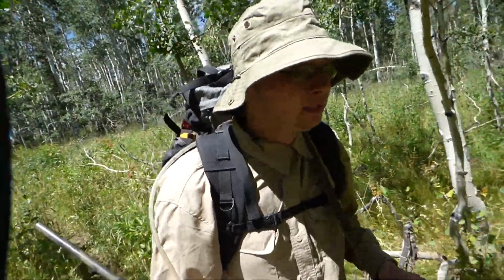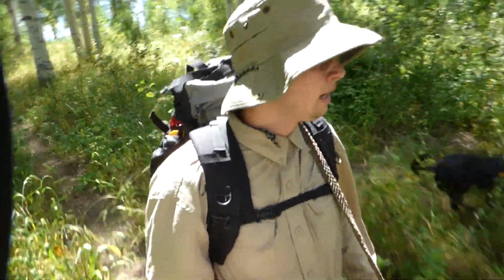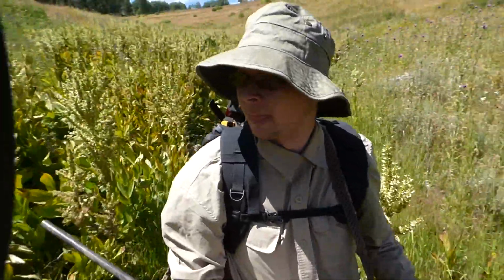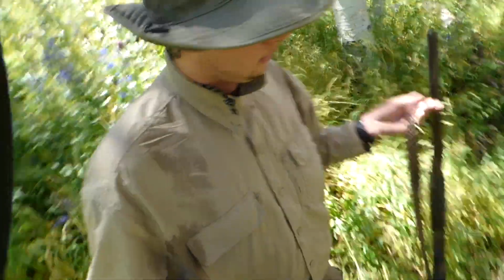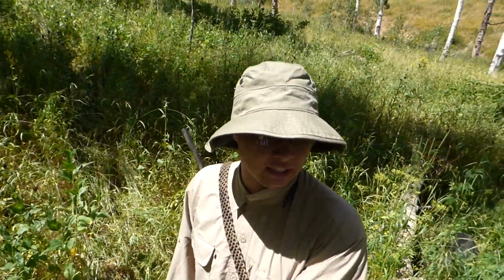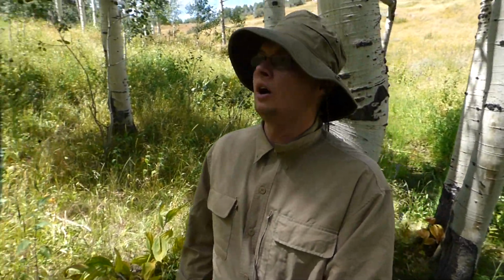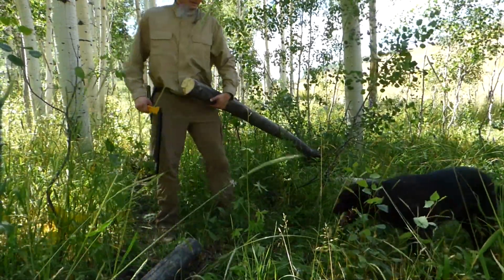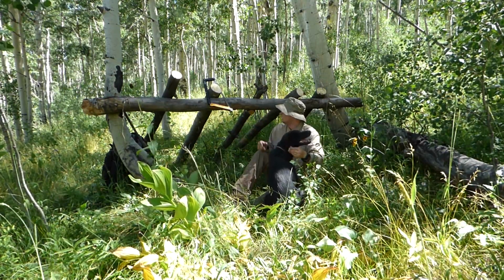Mock Bugout Solo 7/15 - Part 1 - Finding Camp & Shelter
Mock bugout for July!  Nothing but a bug out bag, shotgun and a dog.  Shelter skills much improved, but still need work.  Many lessons learned, watch the videos to find out!